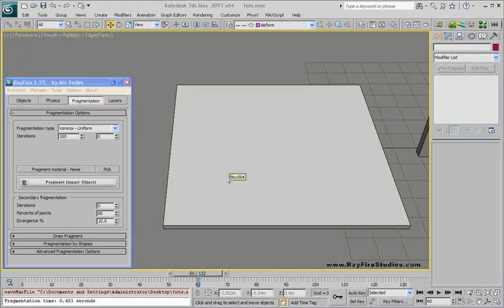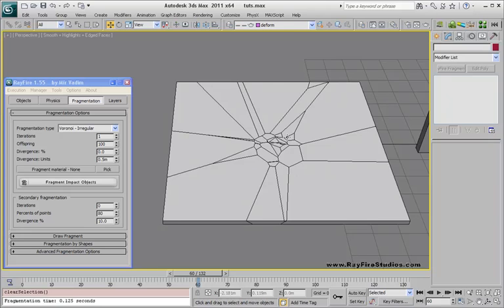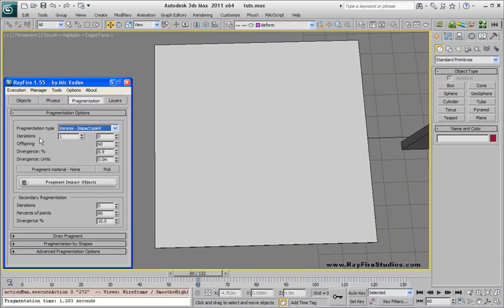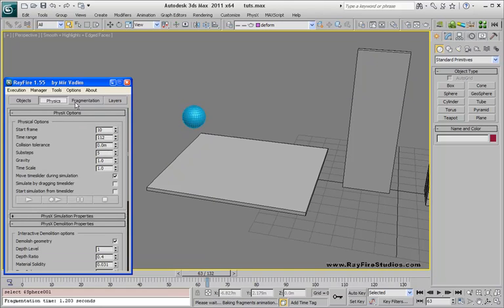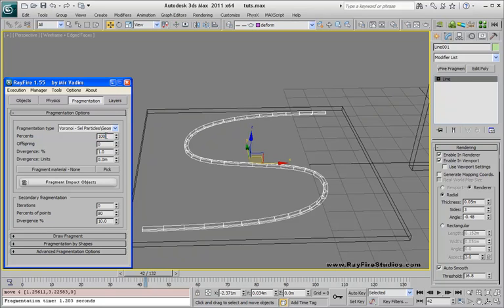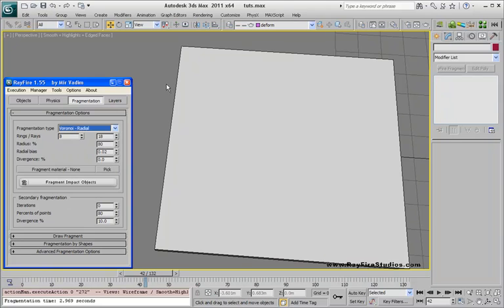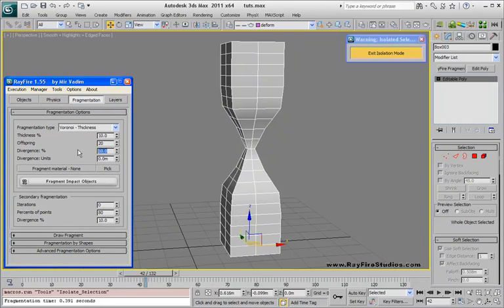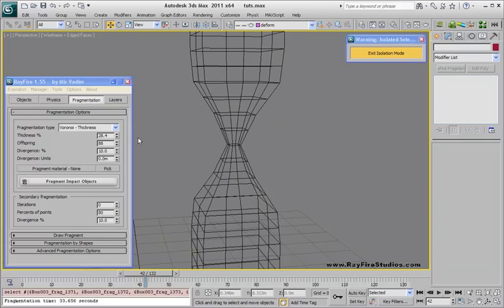RayFire 1.55 - New Fragmentation Types - Uniform, Irregular, By Thickness, Radial.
New fragmentation types in RayFire 1.55